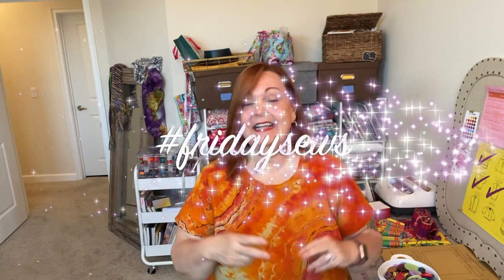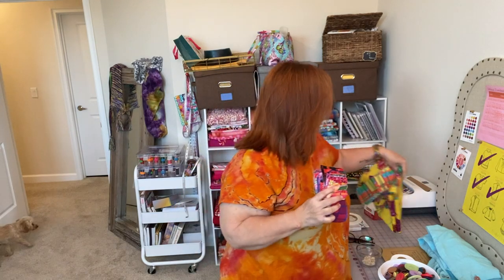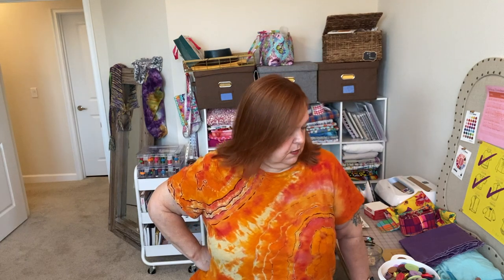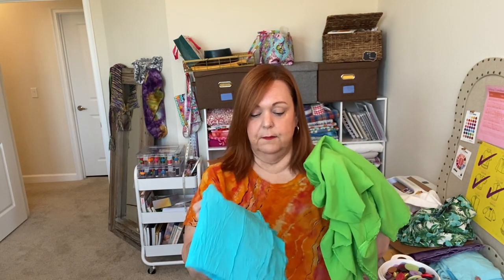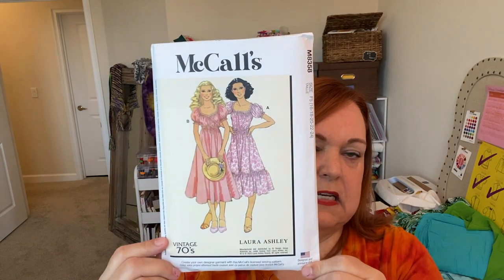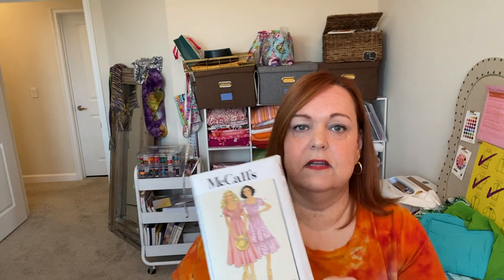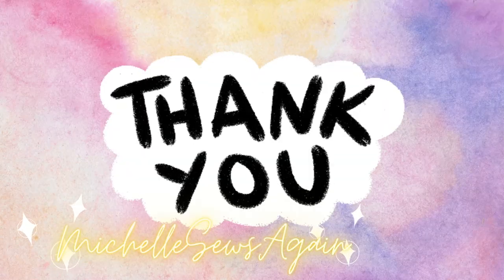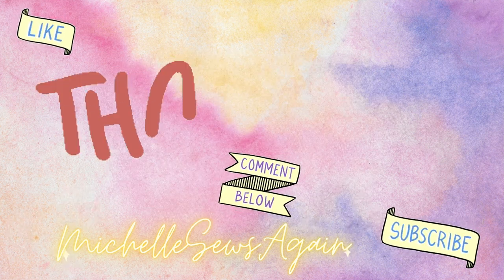Progress on my makenine, sewing challenge plans, and I'm sick 🤧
I finished #5 from my makenine list!

WAIWT (what am I wearing today?):
reverseicedye RTW tee from Old Navy

My current measurements for reference:
B: 48.5"
W: 44.5"
H: 50”
Height: 5’1”